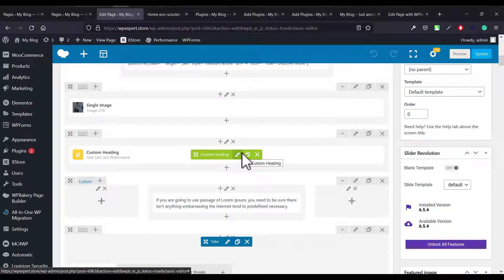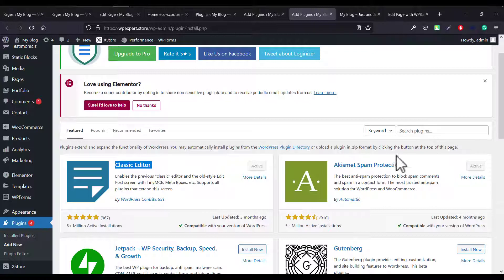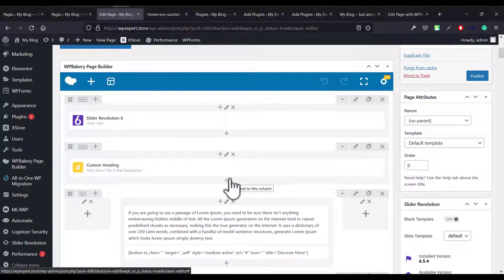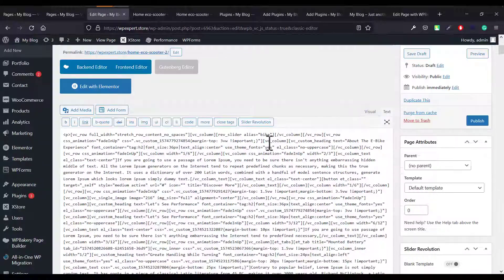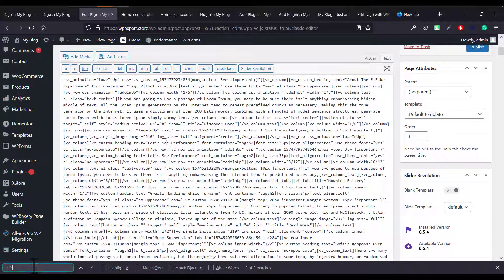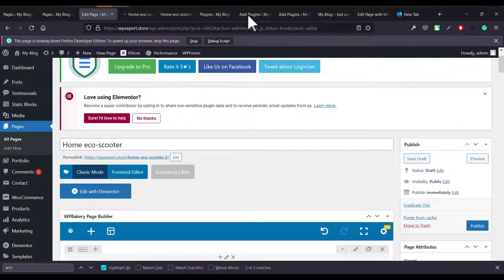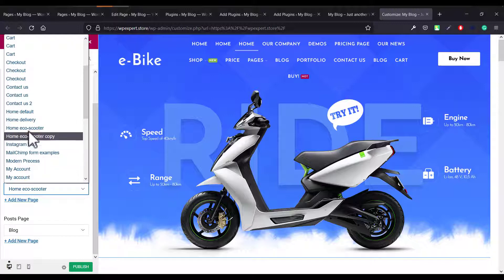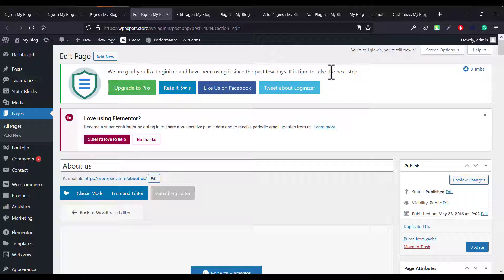I cant edit wp bakery section | wp bakery Not working | wp bakery problem solve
_____________/Other Discount\_____________